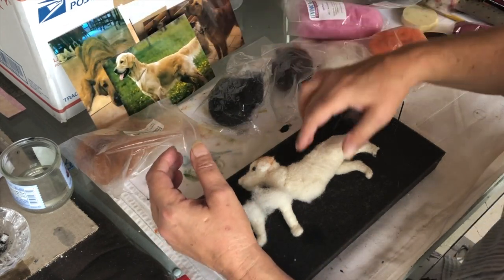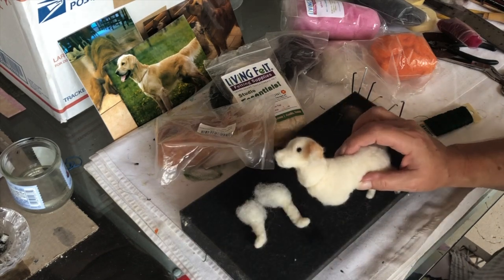Golden Retriever | Legs | Real time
Golden Retriever making and wiring the legs in real time

Working on a dog portrait in real time.
I was commissioned to needle felt 4 dogs for a client.

This is one of them his name is Mookie.

In this video I show you some tricks of the trade when Needle felting.
Practically anything can be needle felted. Give it a try.
Sometimes you need more than one reference when working on your creatures.
Having a good reference is paramount.
After a while many characteristics become committed to memory.

Make sure you have the foundation the way you want it before applying the details.
 If you can draw you can sculpt.

Work all sides simultaneously.

Take your time executing the details, too much detail can become too busy.
Try not to enclose a shape, it becomes a distraction.

Felt from natural fibers like wool is considered to be the oldest known textile.
Using barbed needles the end product is produced by matting, condensing and
pressing fibers together.

Why anyone came up with bird brain, I am not sure, birds are smart.
I love to needle felt birds, there are so many different species, and they are very colorful.

Brenda Gordon was born in Washington DC.
She studied oil painting and drawing with Robert Liberaci and Dani Dawson in Alexandria, Virginia from 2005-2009.
Brenda has lived in Connecticut, Washington DC. Northern Virginia and Florida.
For the past eleven years she has lived in Delray Beach.
She founded the Magnus and Gordon Gallery in 2013  and exhibits her work all over the country. Gordon’s work is represented in hundreds of private, and several corporate collections throughout the United States and Canada.
She is a member of Plein Air Palm Beach.
"I love plein air painting in Palm Beach County, or anywhere for that matter".
Gordon paints today's landscapes that contribute to tomorrow's history.
I consider myself a plein air impressionist.
I love to capture the light of the scene, to capture the mood, so one can feel the air in the imagery.

The Magnus & Gordon Gallery features the most unique, creative, original artwork and sculpture in South Florida.
Located in Delray Beach, the gallery was founded in 2013 and is the go to place for art.
Magnus Sebastian a sculptor reconstructs vintage mannequins in most of his work. His works of art tend to be an idealized expression of the human form. He fills them with innards made of the cast off pieces of technology that we take for granted and discard every day. Captivated by the idea of alternative perspectives Magnus wants those who inspect His work to see the beauty of form and be intrigued by the mechanical foundations. He wants the viewer to be drawn to the illusory patinas and mechanisms – to walk the line between dream and reality.

Brenda Gordon works in oils and/or acrylics, building up texture and glazes to create vibrancy in color, shadow and light. Her subject matter is diverse and has been described as romantic realism. In all of Gordon's work, attention to detail reveals her passion for the beauty of nature, interest in human interaction and love of expressing it through the imagery of art. Her latest passion is needle felting.

Working together Magnus and Gordon have created outstanding sculptures and contemporary original paintings.

MATERIALS NEEDED:
To make your realistic birds see links below;
Wool

Glass eyes